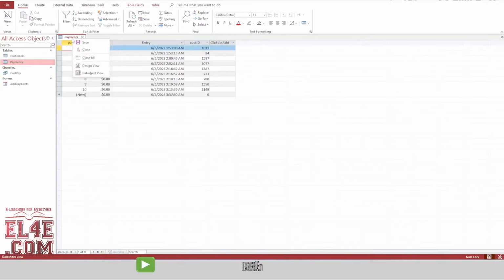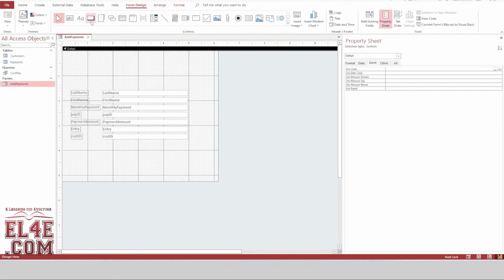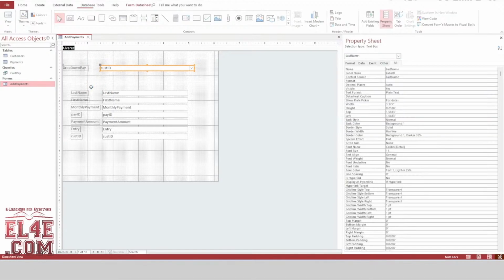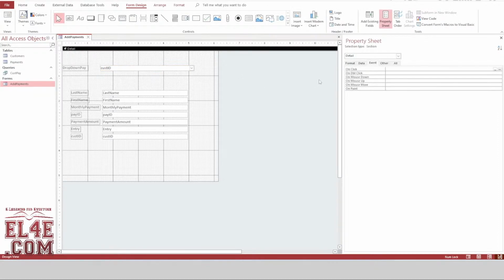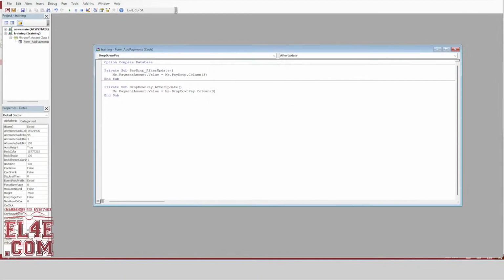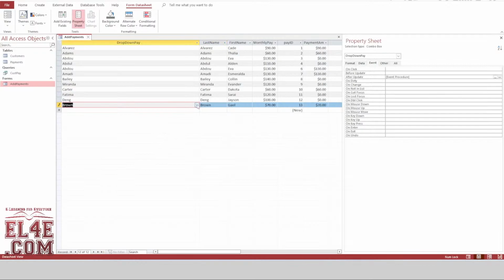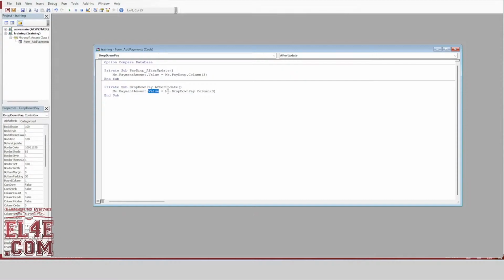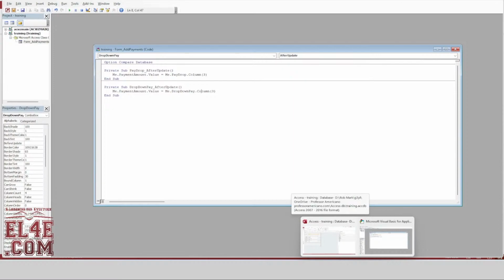Mastering Form Filling with VBA in MS Access | Automate Data Entry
In this comprehensive tutorial, learn how to leverage the power of VBA (Visual Basic for Applications) in Microsoft Access to automate form filling and streamline your data entry processes. Whether you're a beginner or an experienced Access user, this video will guide you through the step-by-step process of creating efficient and dynamic forms that populate with ease.

🔴 Key Topics Covered:
1️⃣ Introduction to VBA and its role in MS Access
2️⃣ Setting up a form for data entry
3️⃣ Understanding form events and triggers
4️⃣ Designing VBA code to populate form fields dynamically
5️⃣ Leveraging form controls and their properties
6️⃣ Validating and manipulating user input with VBA
7️⃣ Implementing data lookup and autofill features
8️⃣ Error handling and data integrity measures
9️⃣ Advanced techniques for form filling and automation

Whether you need to fill out forms on a regular basis, handle large amounts of data, or simply enhance the user experience, mastering VBA form filling techniques will save you time, reduce errors, and boost productivity. Join us on this learning journey and unlock the true potential of MS Access!